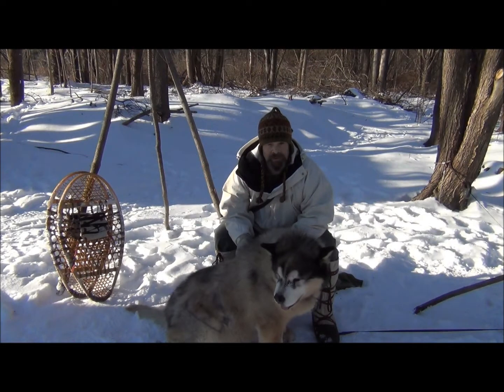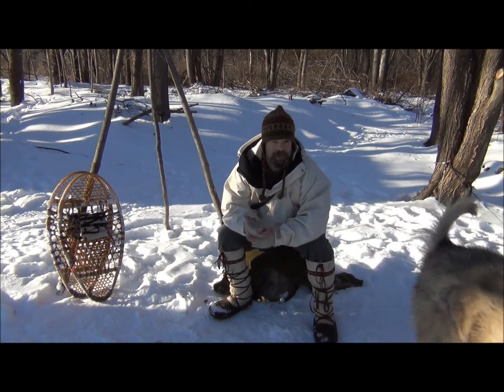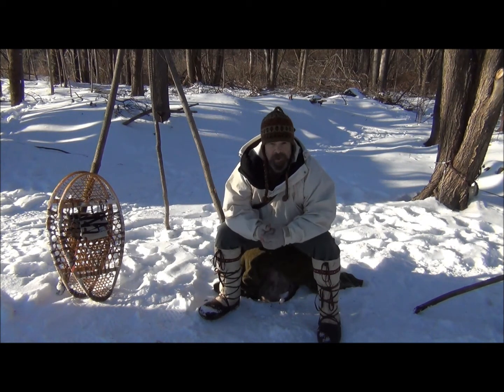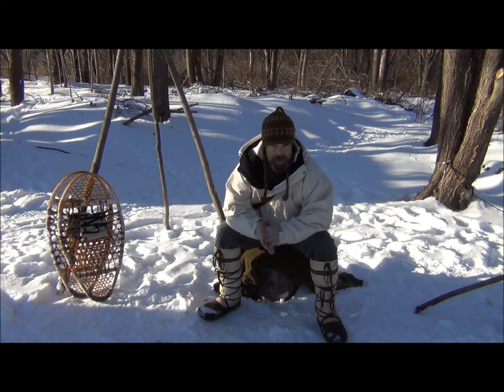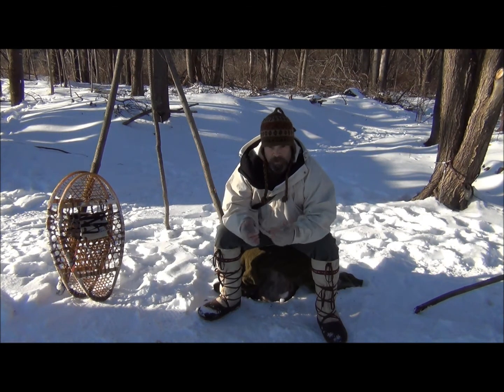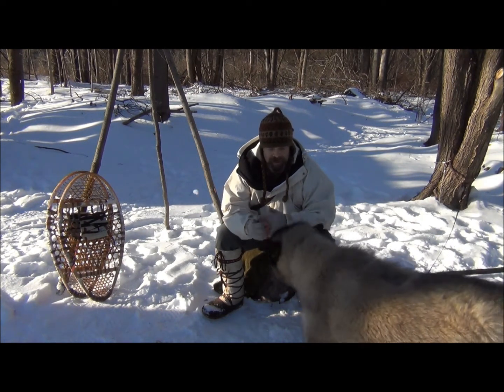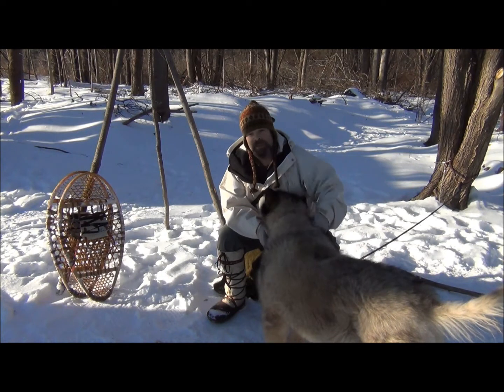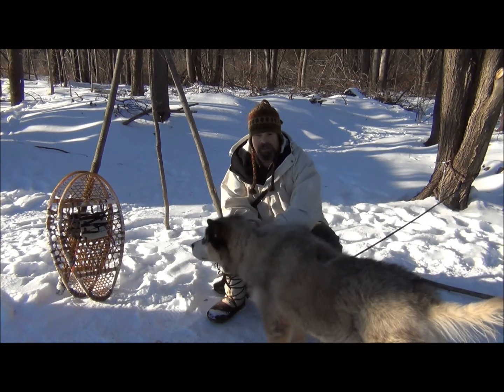Winter Skills- Ice Safety Tool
A short discussion on Ice safety and a tool to help you